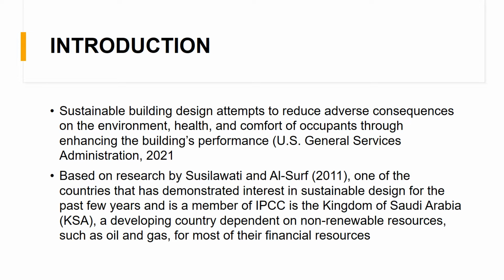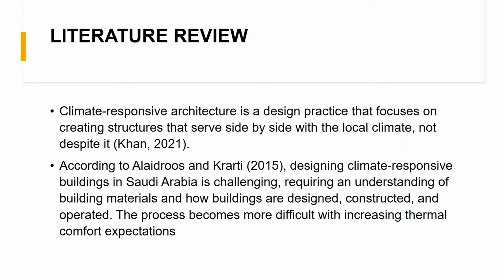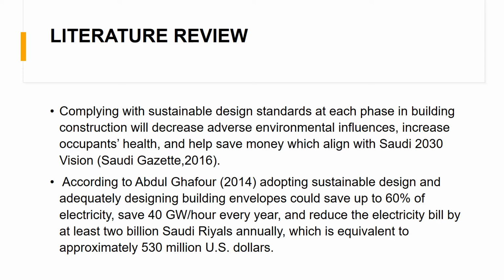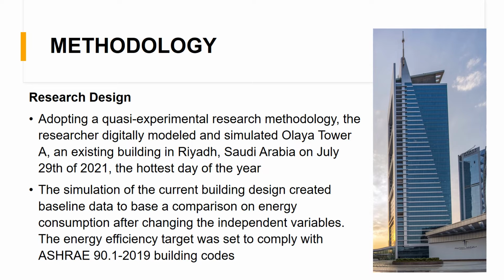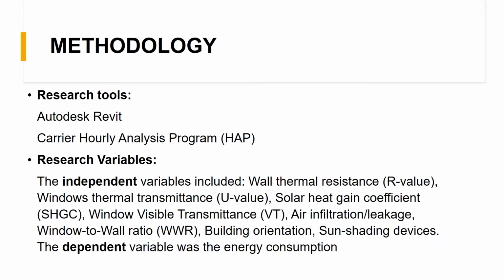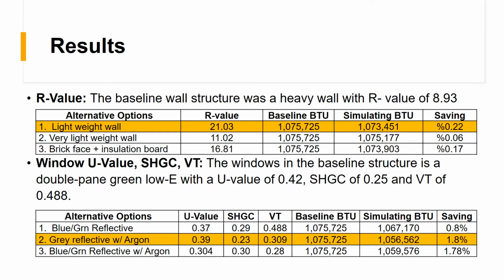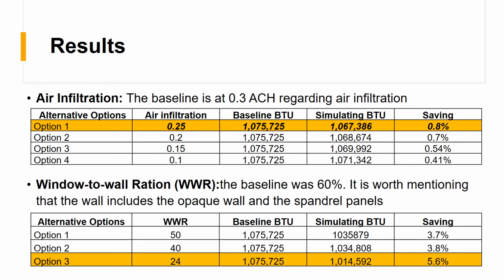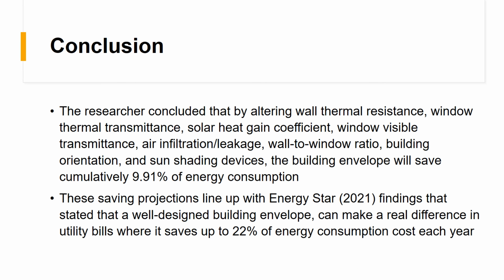Effects of Building Envelope Parameters on Energy Performance of High-Rise Commercial Buildings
N.A. Arafah, S. Ashur & S. Shyu